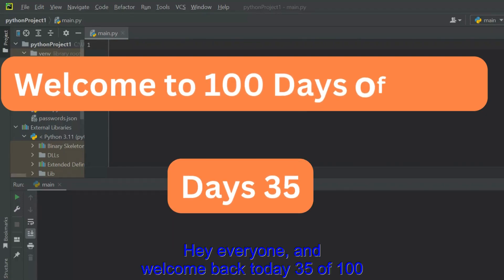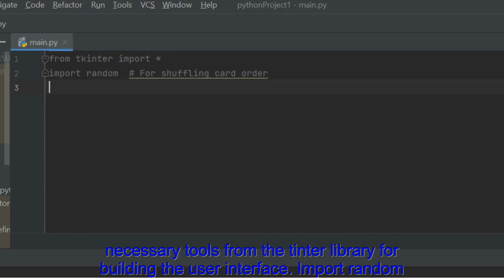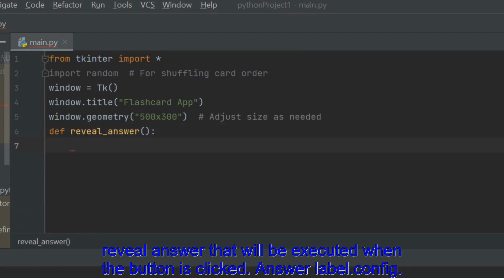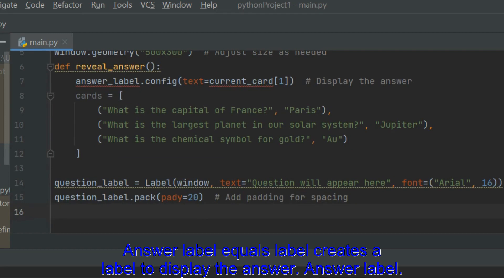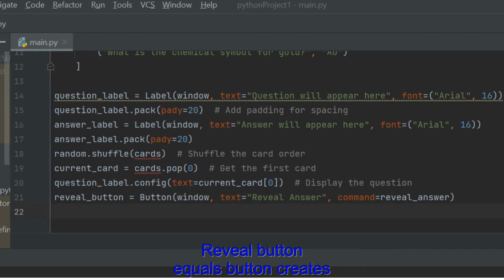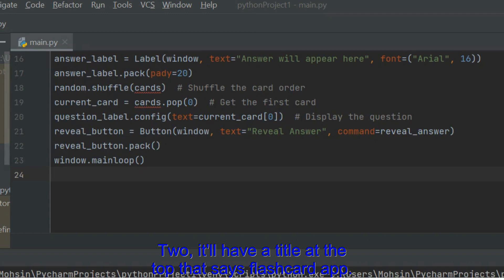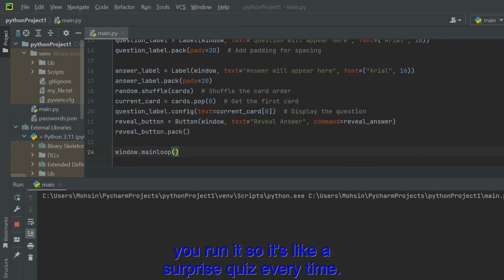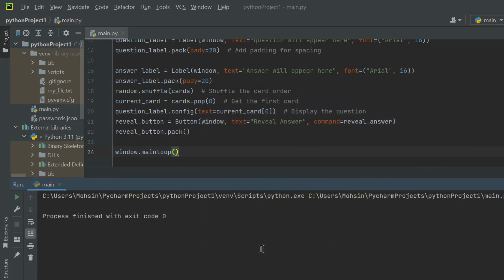How to build the flash card using in python using Tkinter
Today, we're crafting a powerful tool to boost your knowledge and practice any subject: flashcards, built with Tkinter! Imagine creating virtual flashcards with any questions and answers you want, right on your screen. Let's dive in and make learning interactive!